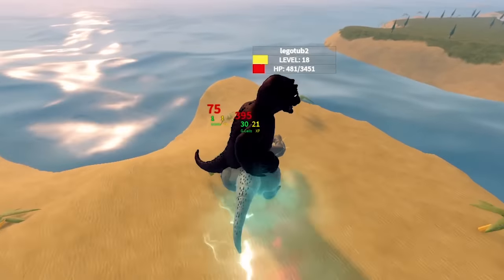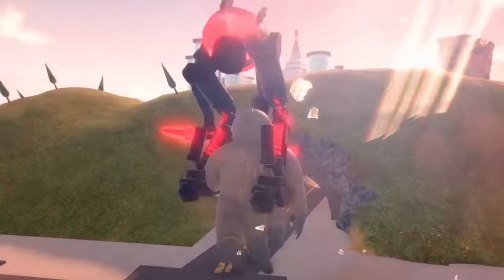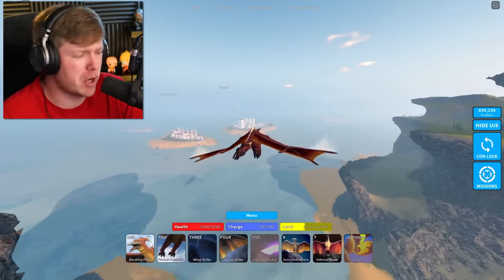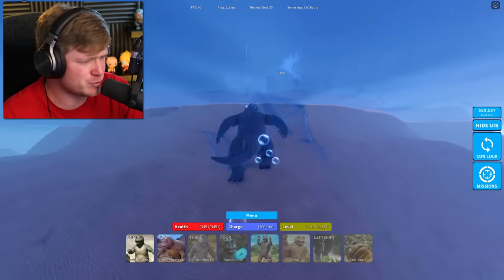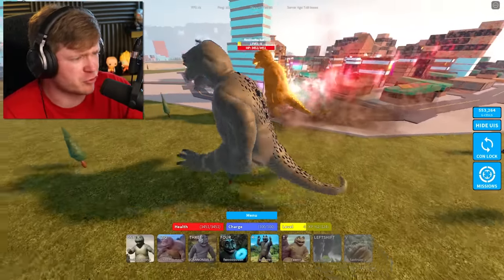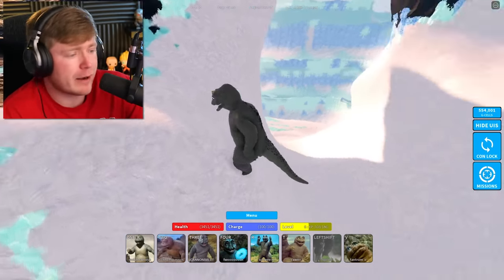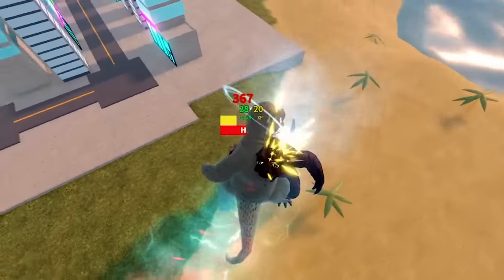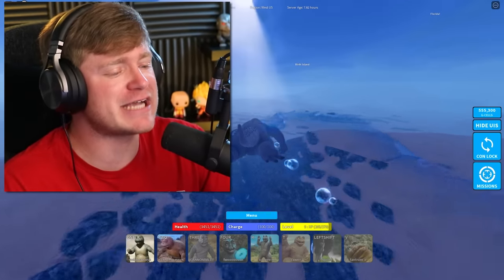Finding SHOWA MINILLA in ROBLOX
Kaiju Universe but we play with the NEW Minilla EX and Showa Minilla update in Roblox!!